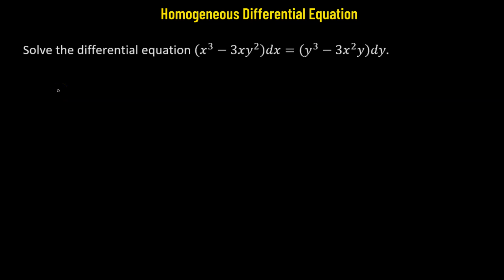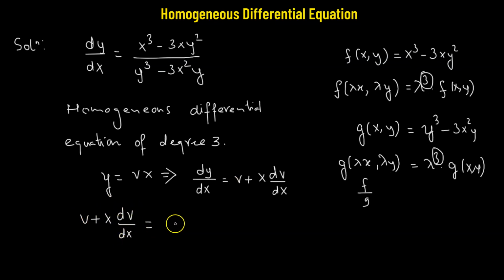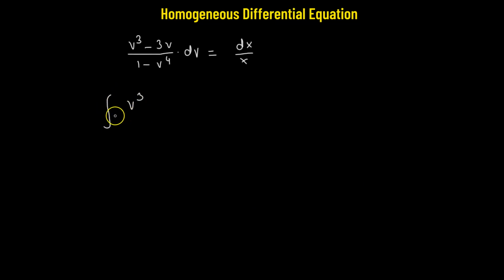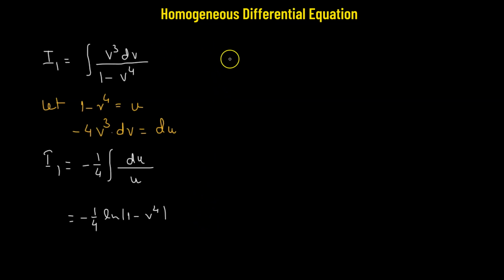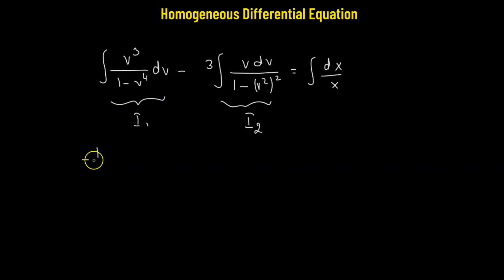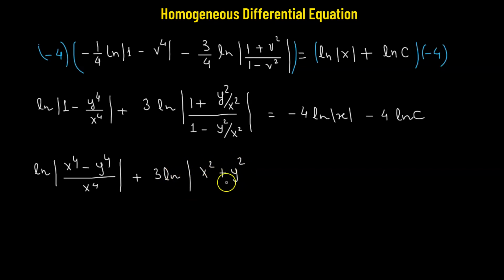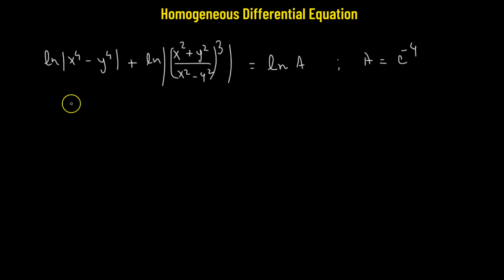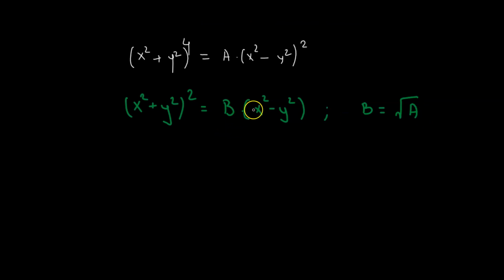12.5 | Differential Equations | Homogeneous Differential Equations